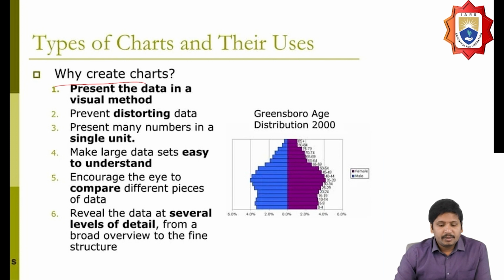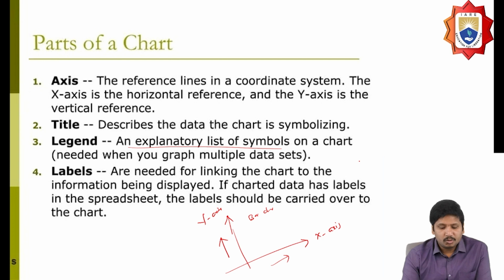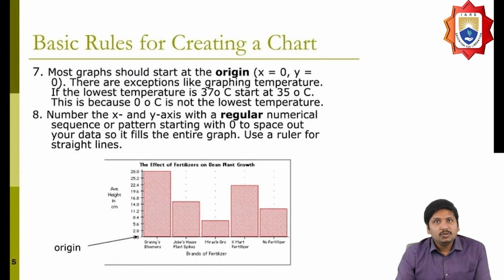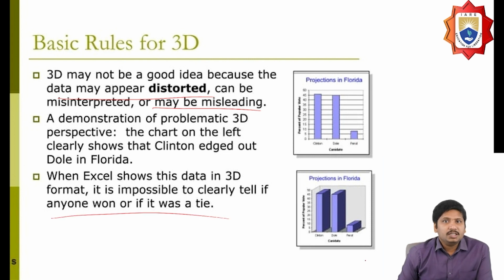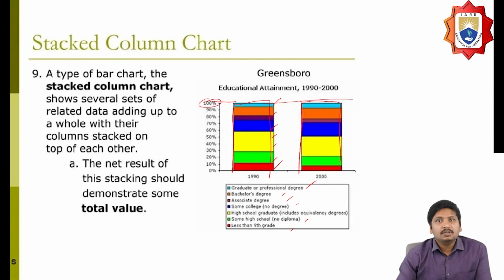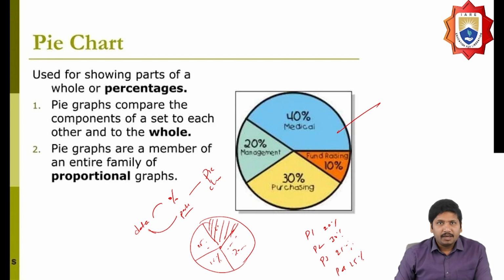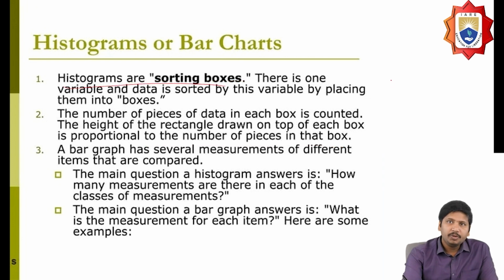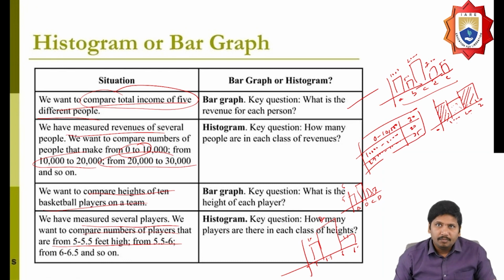Uses of Chart Diagram by Dr. M Lakshmi Prasad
Uses of Chart Diagram by Dr. M Lakshmi Prasad | IARE

Telangana, India.